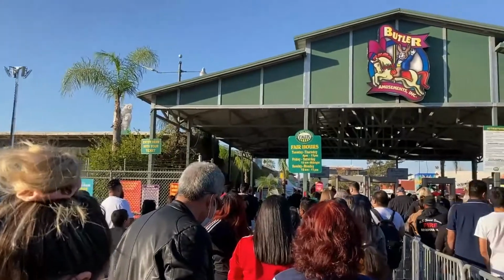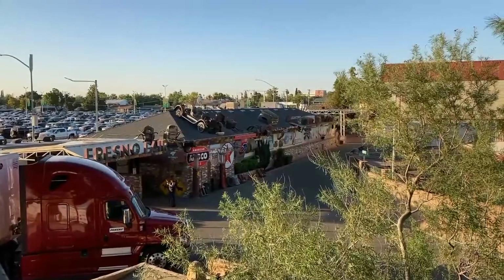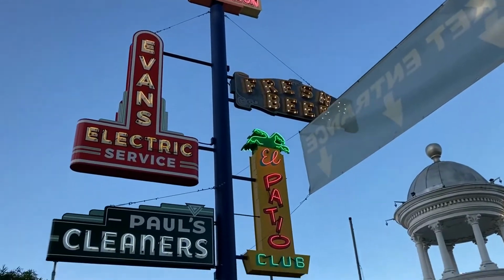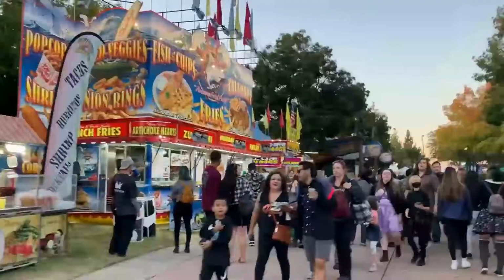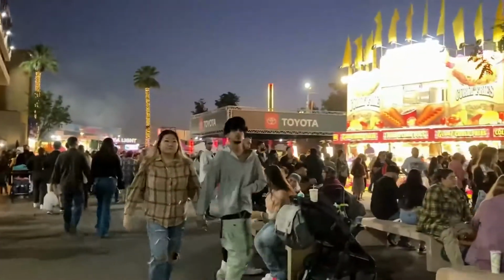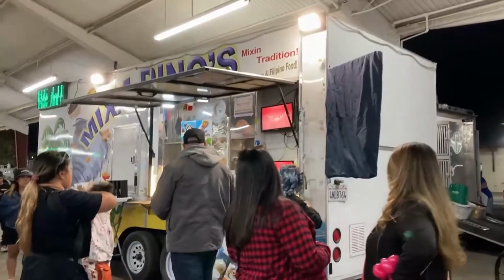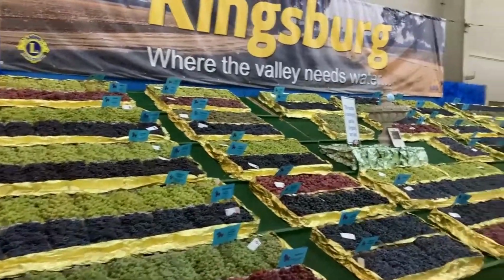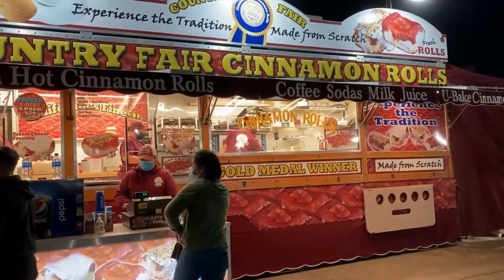Going To The Fresno Fair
Today we went to the Fresno Fair in California. Join us on our fun day hanging out at the fair.